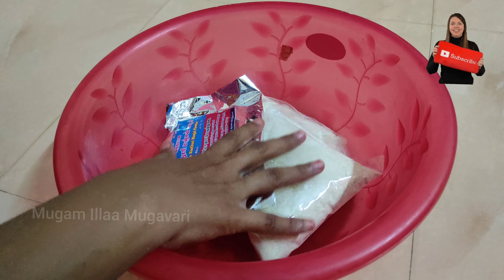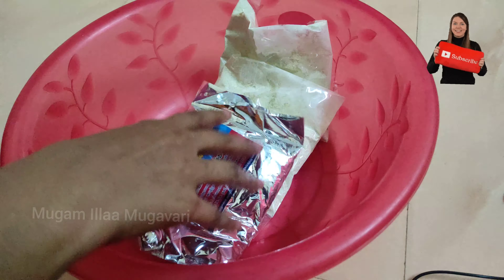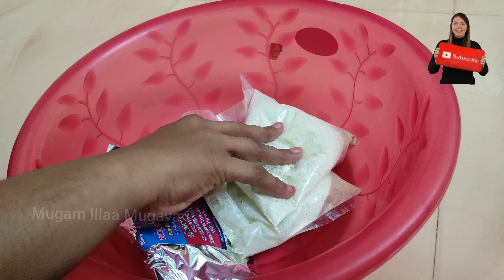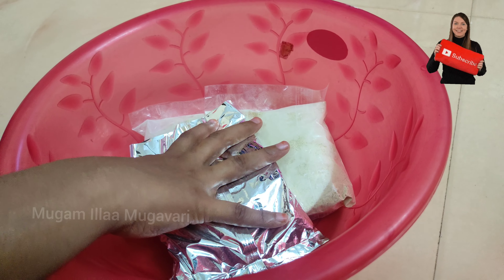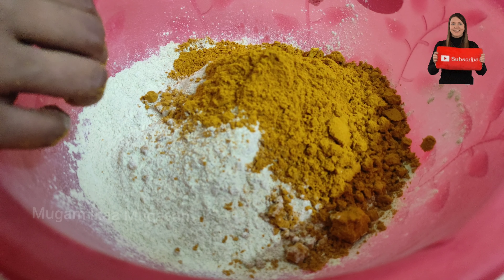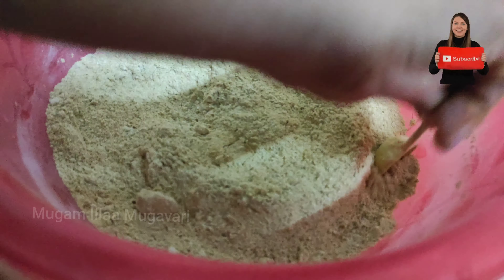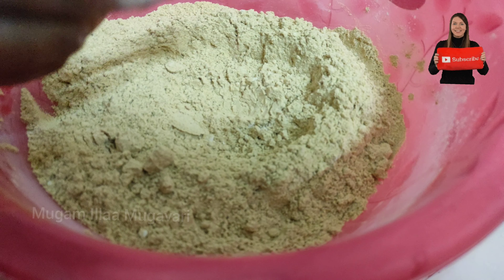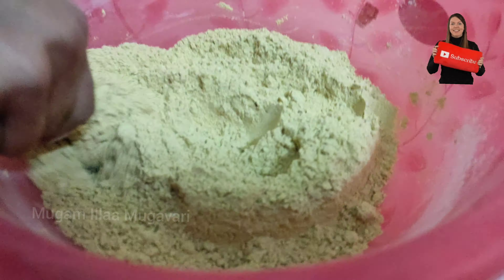For Natural Skin Whitening | Visible results in 45 Days | Home Remedy Powder | Mugam Illaa Mugavari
Hi friends,in this video you can get to know about the super home recipe for skin brightening,whitening&glowing.Also this is one of the easiest method to make this herbal powder.And also this is available in ready at markets.Give it a try and see the results yourself.ThankYou.